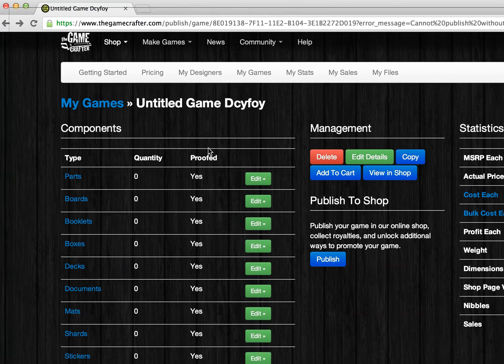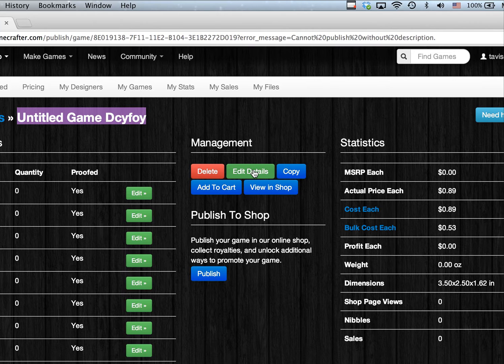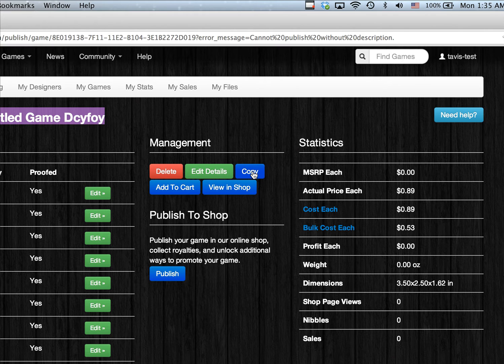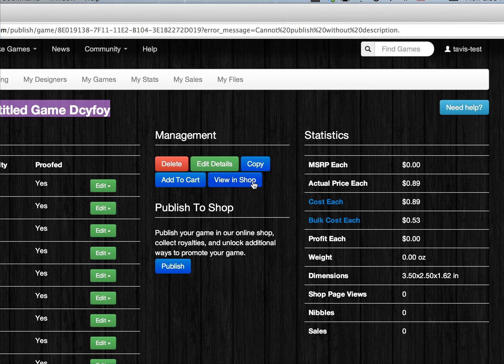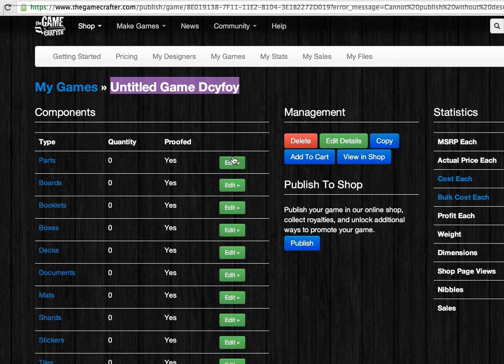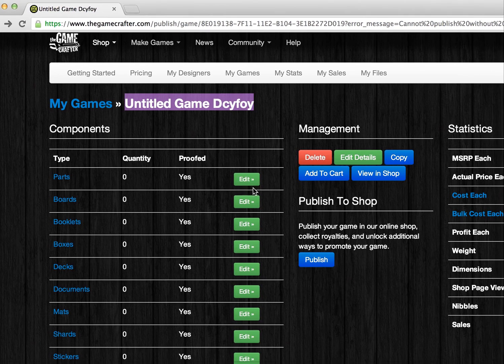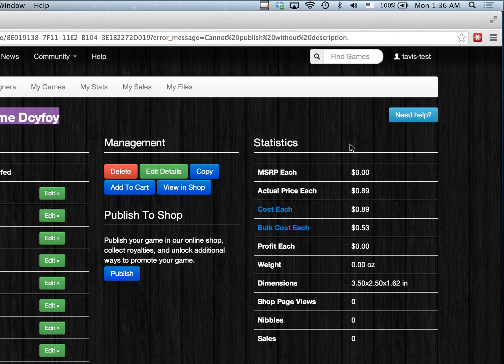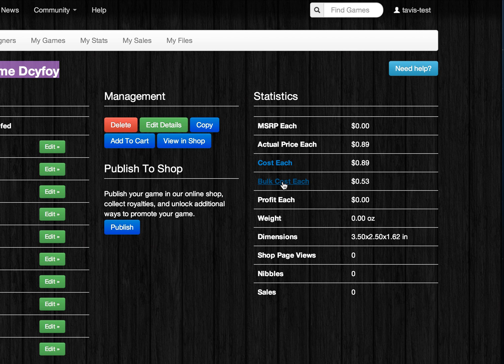Edit Game - The Game Crafter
Help for the main game page of The Game Crafter online game editor